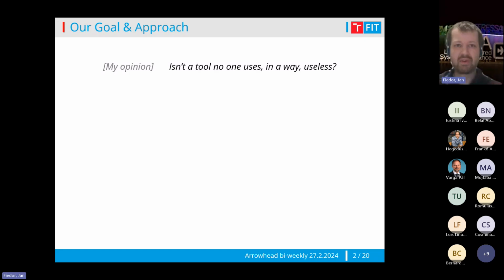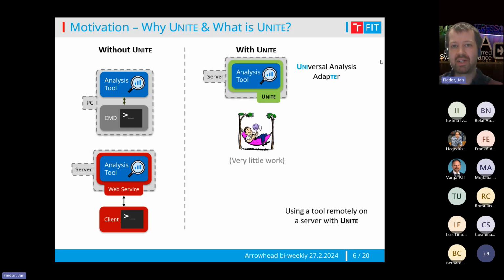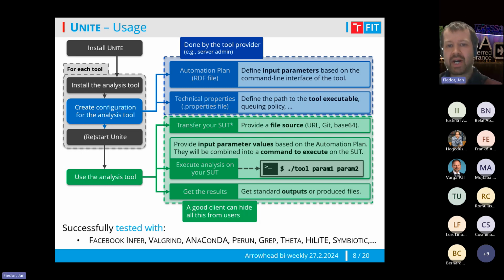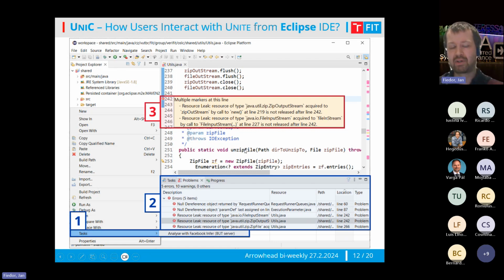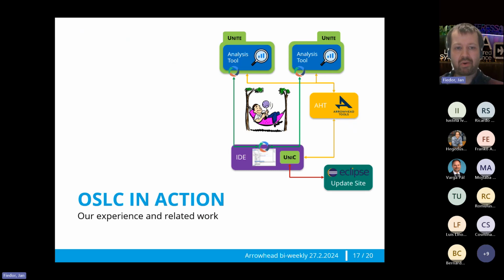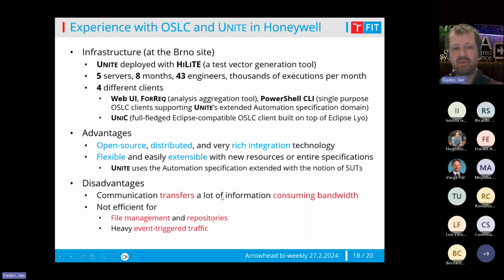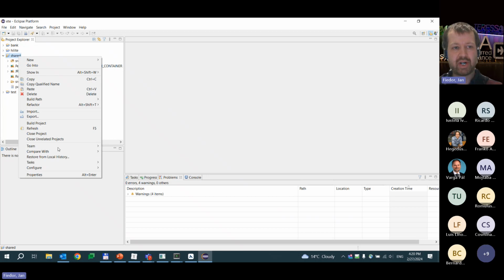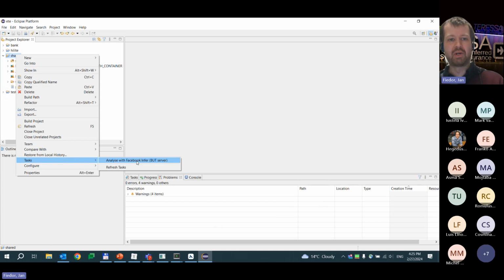Making Analysis Tools More Accessible Using and OSLC-based Service Oriented Architecture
Jan Feidor discusses how OSLC through SOA and Eclipse Arrowhead can provide a more accessible software analysis tools.

Provided thanks to the Arrowhead Tools project.